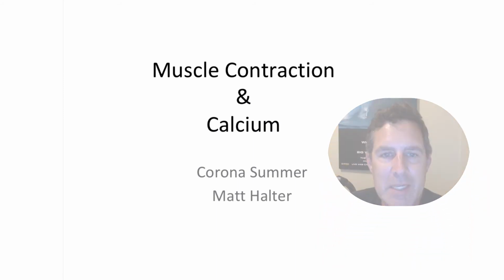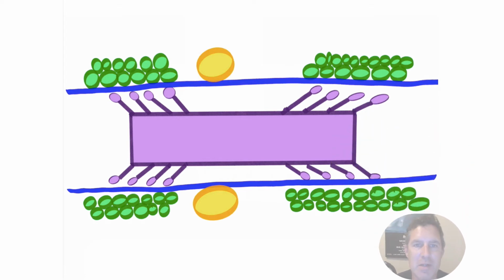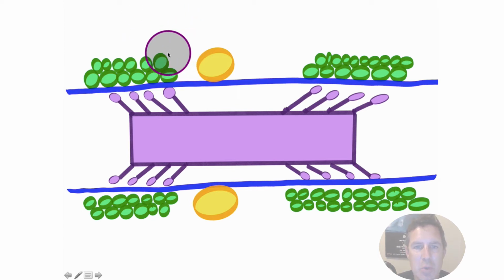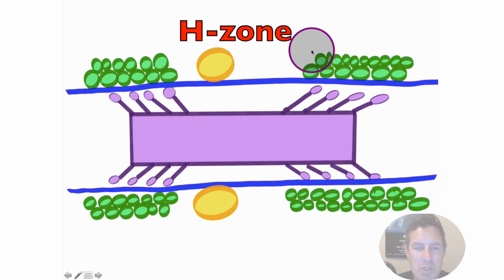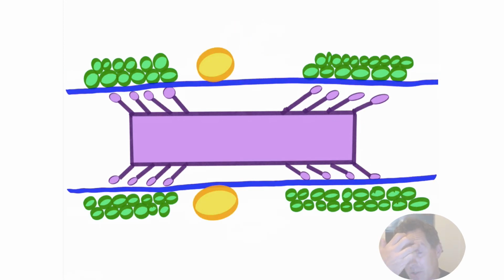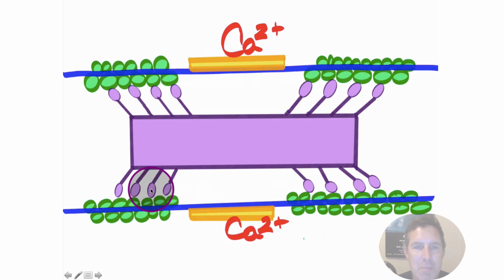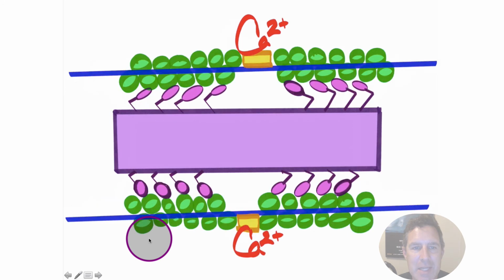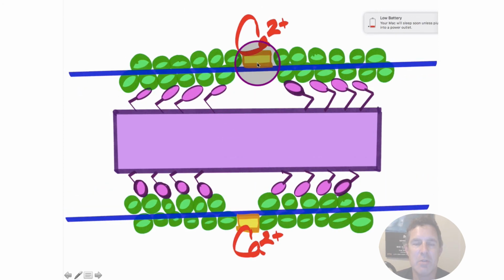Troponin, Tropomyosin, and Calcium